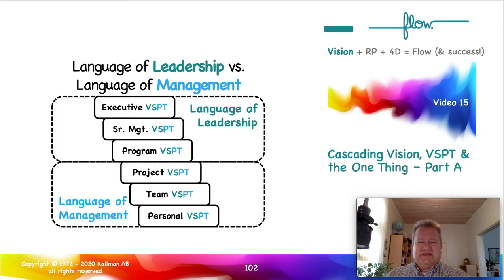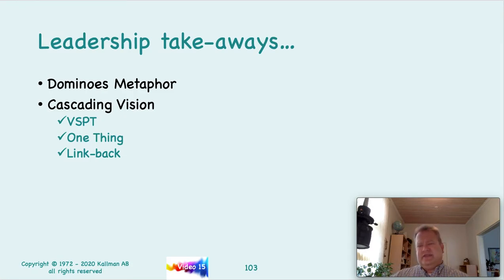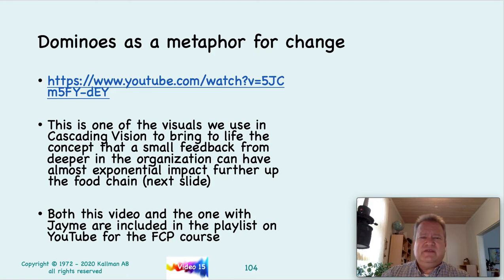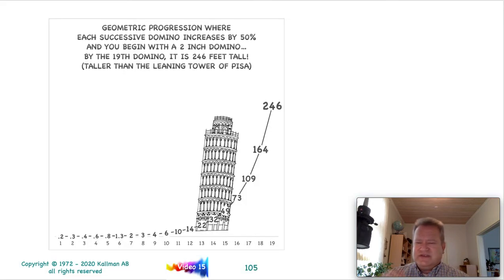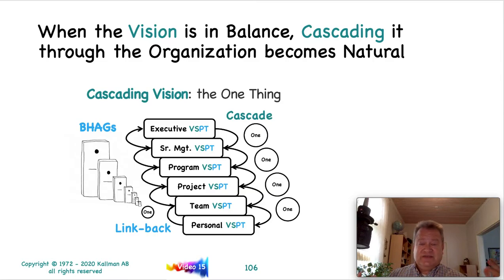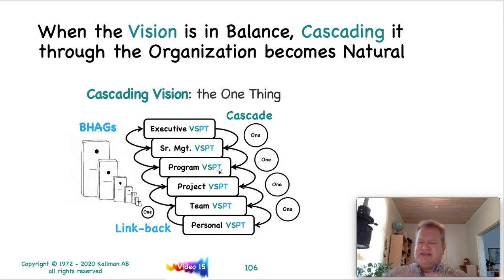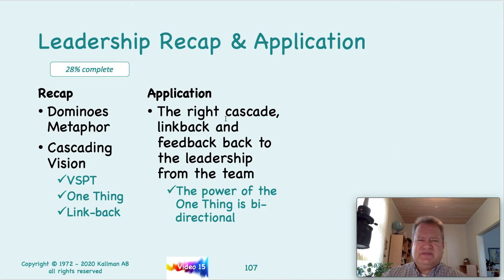Flow FCP 2020 Video 15 Cascading Vision One Thing Part A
This is the 15th Video (Cascading Vision One Thing Part A) for the FCP online training series that you need to complete if you are pursing the FCP certifications.